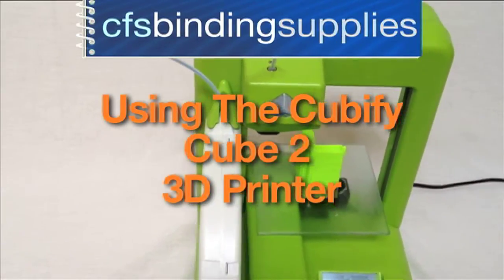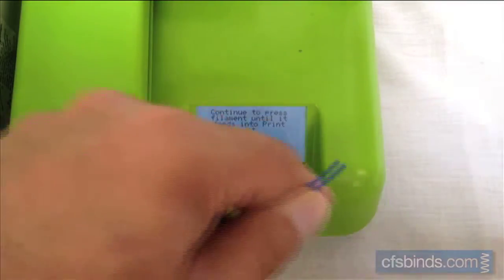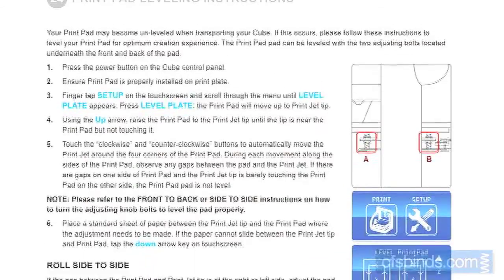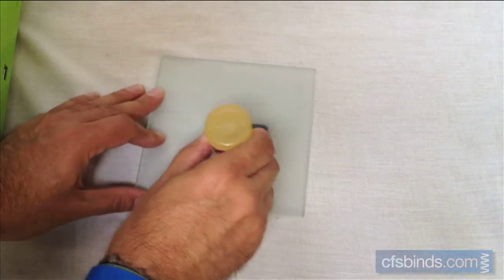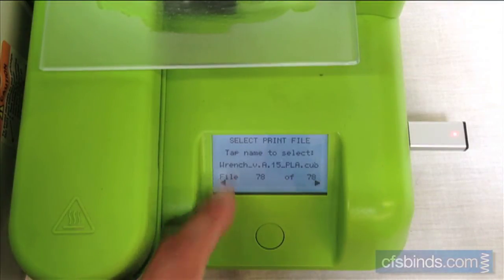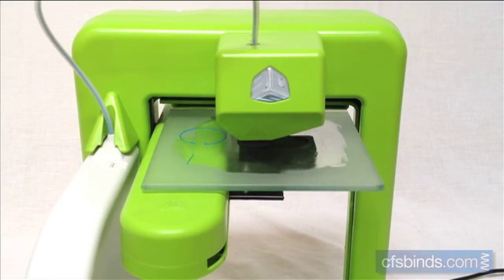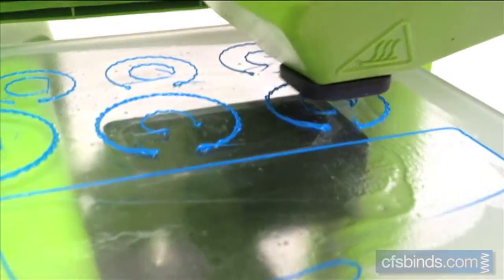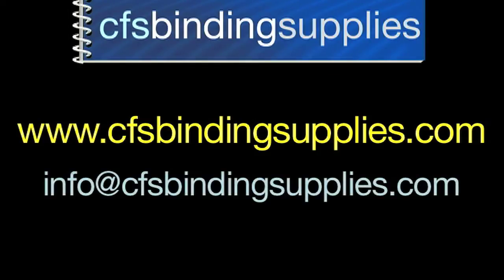Using The Cubify Cube 2 3D Printer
For more information on our used Cubify 3D Printers visit our ebay store:

Press and briefly hold the button on the front of the printer to power on and touch the screen.

Touch Setup then Load Cartridge. Follow the on screen instructions to complete the loading process. Be carful not to touch the print head as it gets very hot.

If you just received your printer follow the user manual to set the table gap and level.

Press the button then touch Print.

Using the CubeStick apply a moderate coat of glue to the print pad then attach it to the printer’s print arm.

Plug a USB drive with your print files into the slot on the side.

Touch the ok checkmark and scroll to find your file.

Touch the filename.

The screen shows how much material is needed.

Touch the checkmark to begin the printing process.

Once heated the table will move into position and the printing will start.

The printer continues to stack up layers of the plastic material.

When finished, the print pad moves all the way down and your object is removed by placing the print pad in water.